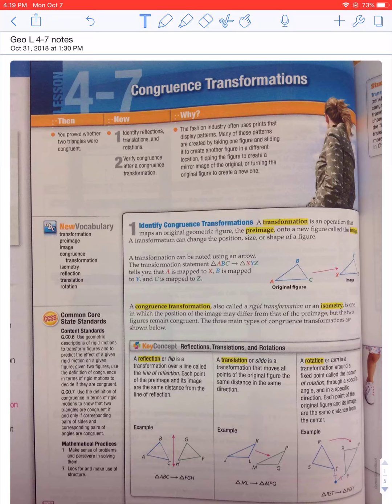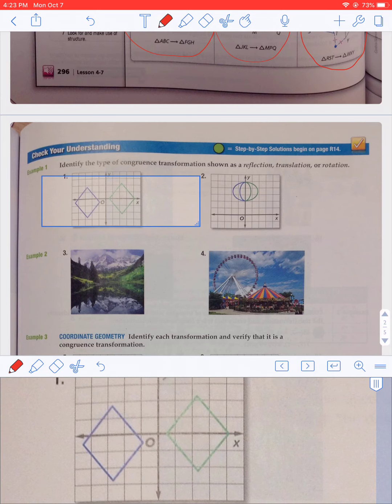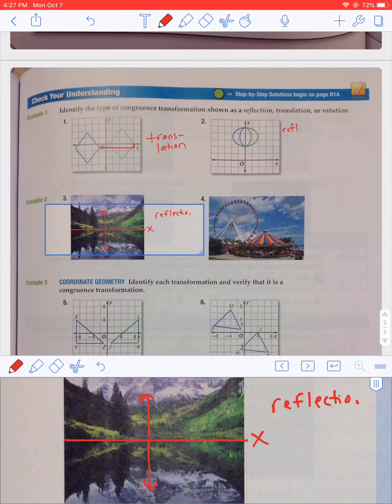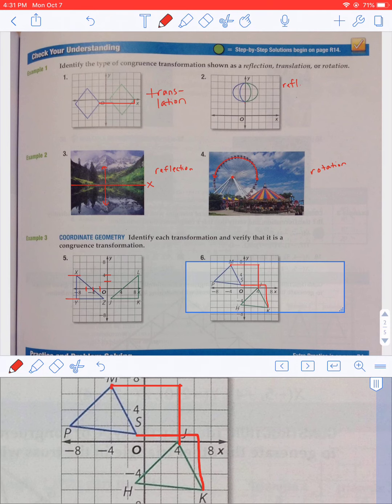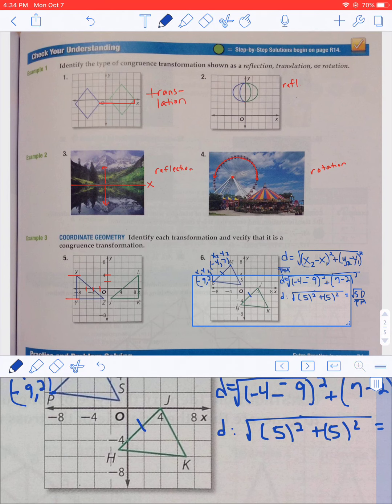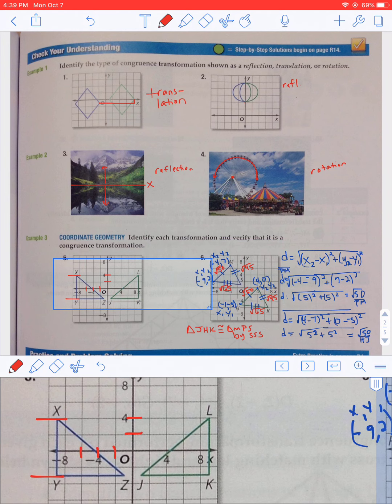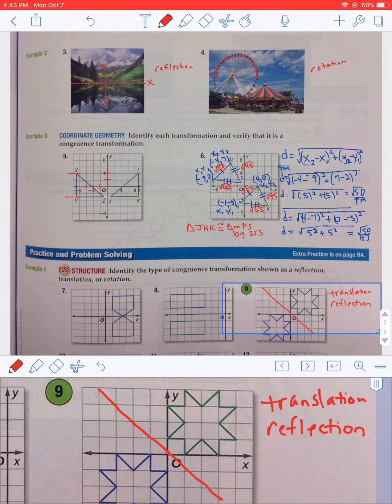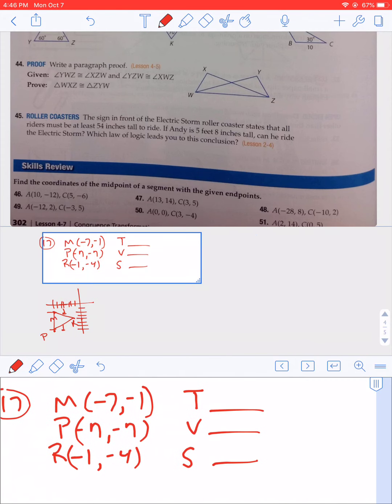Geometry - Congruence Transformations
GIVING THE SUBSCRIPTIONS?